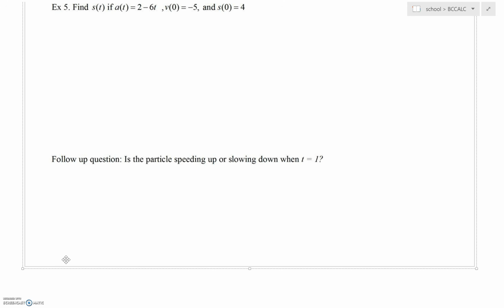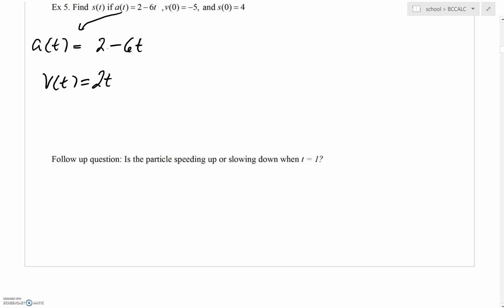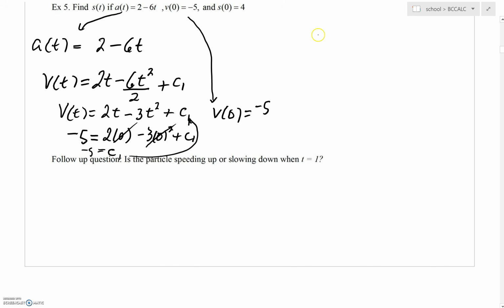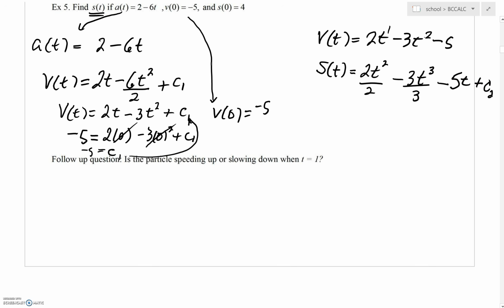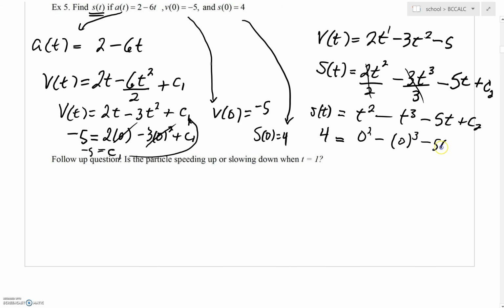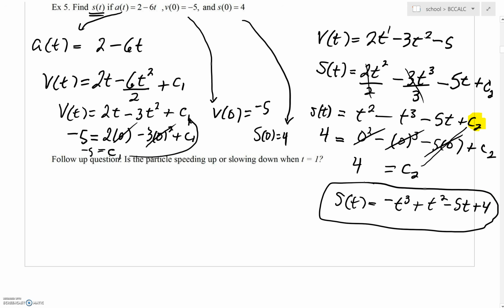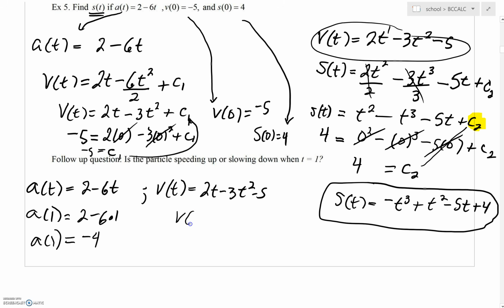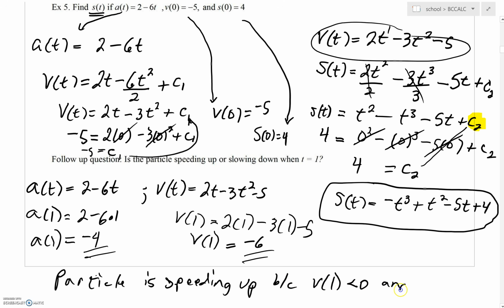Calc BC 4 9 part 2